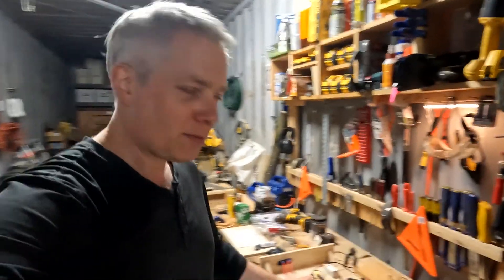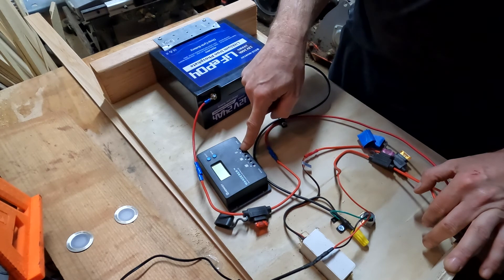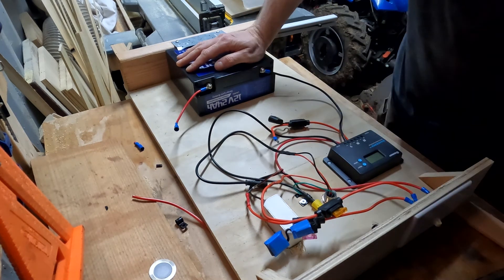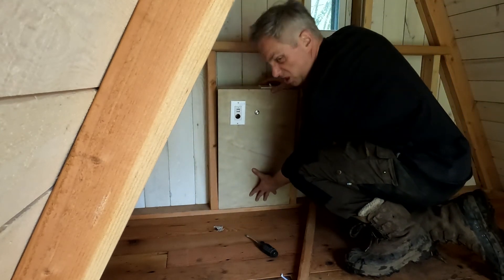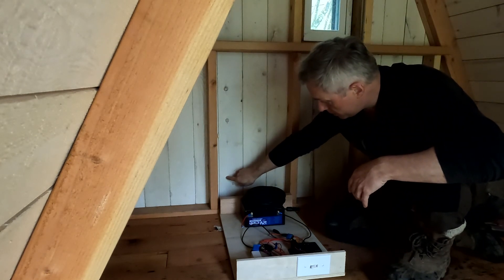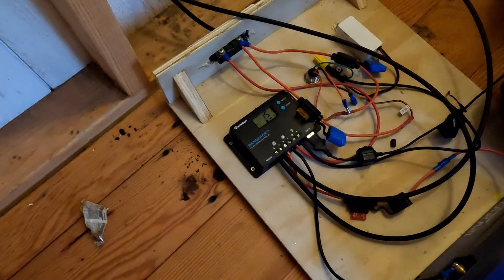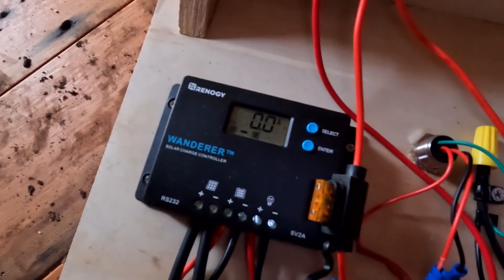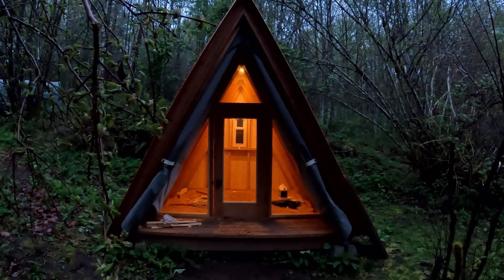Mini 12v Solar Power System Fits Inside 2x4 Wall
Finally adding a low-voltage electrical system to my mini-A-frame cabin. Some lights, a USB and 12v outlet, with a 50 Watt solar panel and 10 Amp charge controller to keep the whole thing ticking. The whole system (including the battery) was designed to fit neatly inside the cavity of a standard 2x4 wall of the tiny cabin.

The specific battery is this one - which is the largest capacity LiFPO battery I've found that will fit inside a 2x4 wall cavity, it's just 3" thick. If that one's out of stock, I also found this one

IN THIS VIDEO: I'm using a super simple and really low cost 10 Amp "Wanderer" charge controller from Renogy, which I highly recommend for tiny low-voltage systems like this one.  Here's a link that will give me a little kick back if you do end up going with Renogy Thank you!

If you are in the market for some panels, or a controller, or a combo kit, I would definitely check them out

I mentioned the Lumbering Shenanigans instagram feed in this video and if that's something you're interested in, you can check it out here:

If I share an opinion or mention a product, tool, or service it's entirely my personal opinion and is not influenced by the companies behind those products or services in any way.

LINKS: Most of the links I post here are just me trying to be helpful. Sometimes the URLs I share will be affiliate links, which means that if you end up buying something from one of the links after seeing me talk about it, it's possible I'll receive a small commission, and as an Amazon Associate I earn from qualifying purchases. Thank you in advance for using these direct links and supporting the channel.